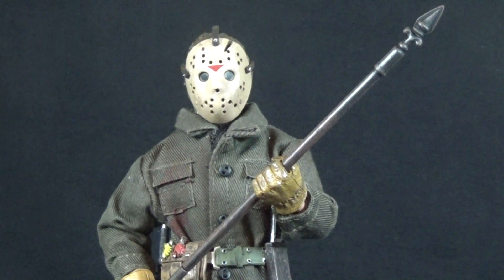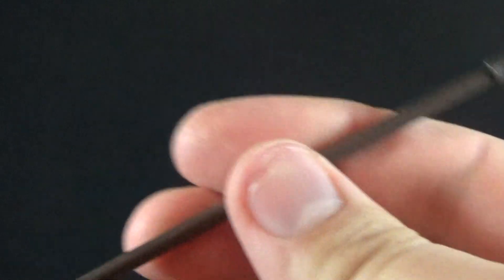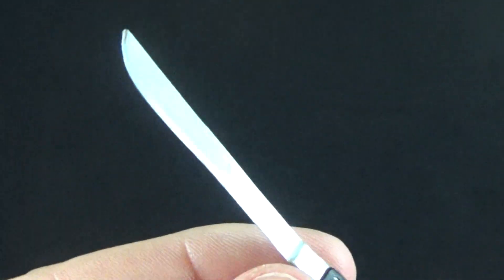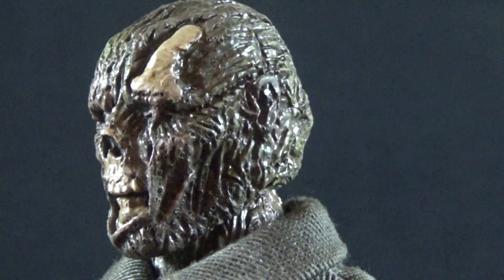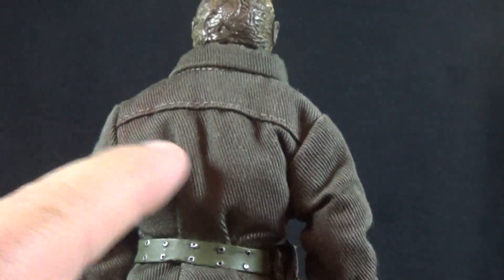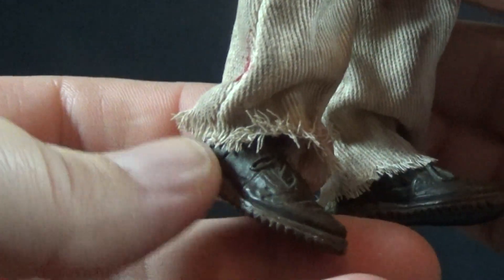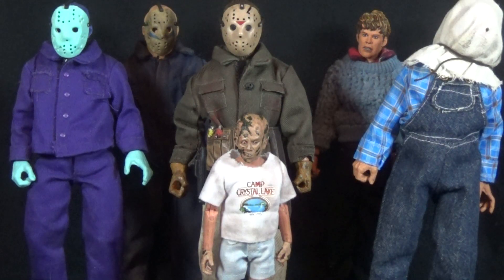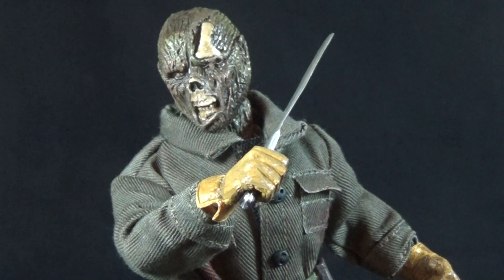"Jason Voorhees Retro Style Figure" NECA Friday the 13th Part VI: Jason Lives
A review of the Jason Voorhees retro style figure from Friday the 13th Part VI: Jason Lives by NECA